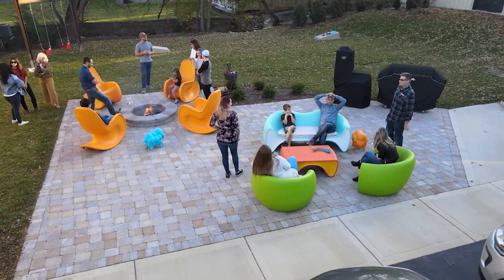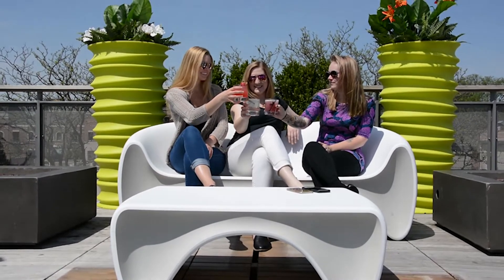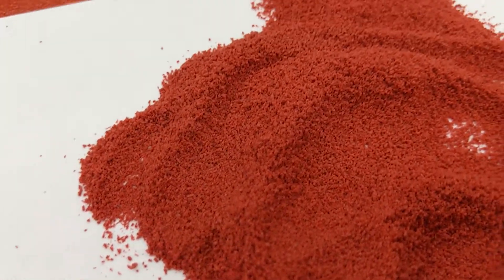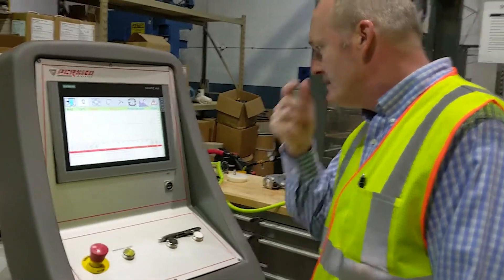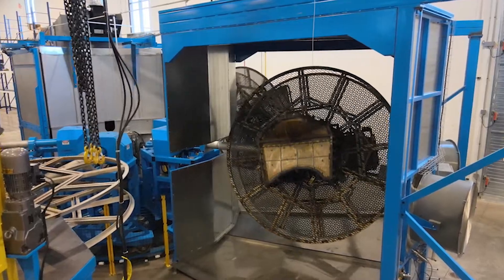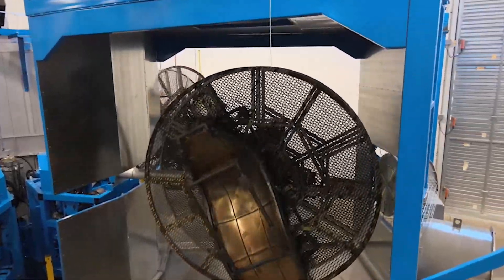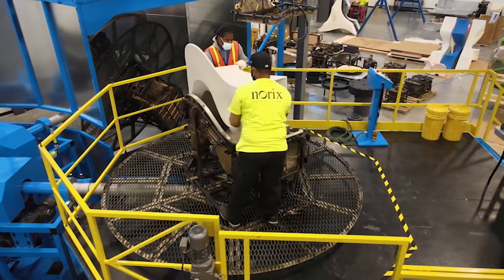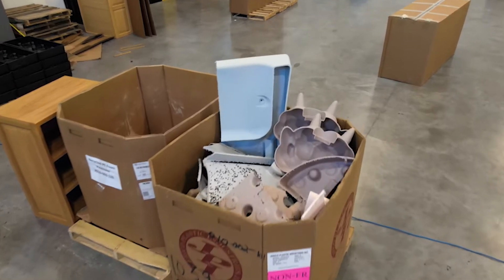What is Tonik Rotational Molding?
You asked, we answered.  What is roto-molding?  The idea goes back over a century, but we're just now mastering the process.  Roto-molding is what makes our furniture Tonik tough.